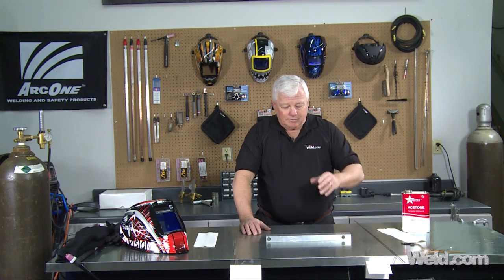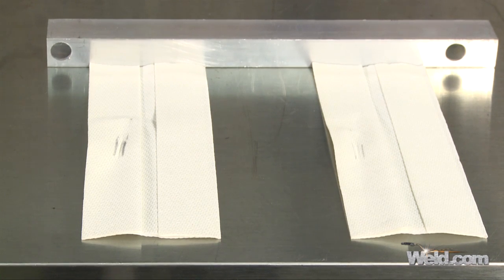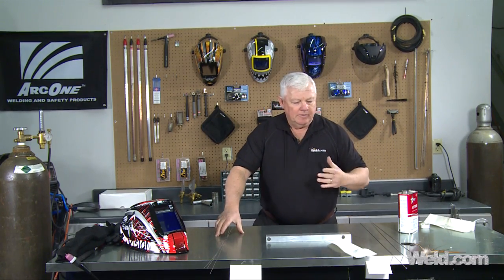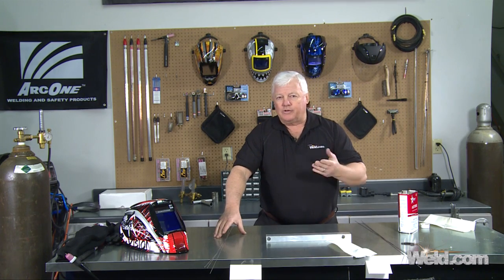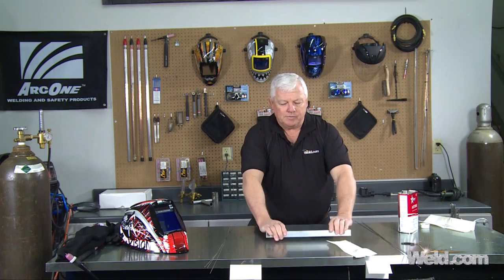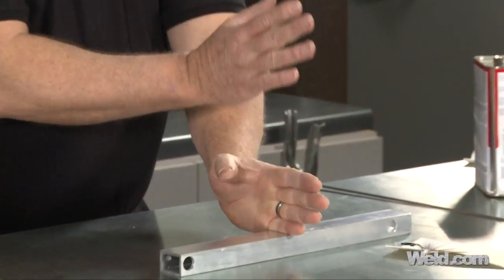Comparing Aluminum Filler Materials | TIG Time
Let's compare Aluminum Filler Materials!